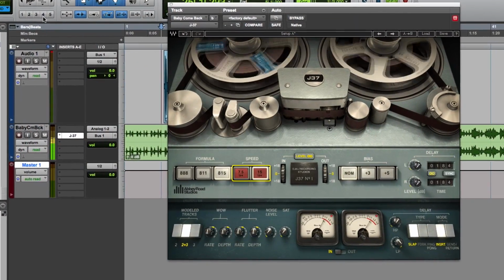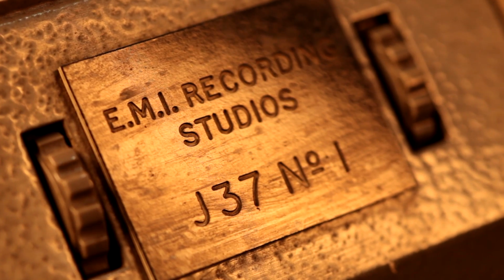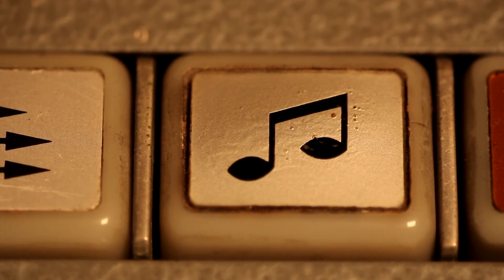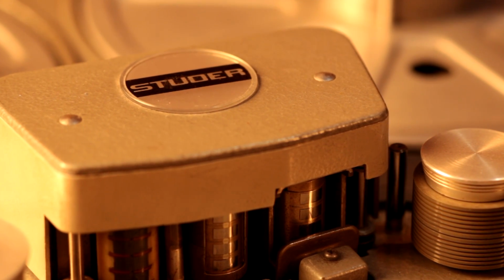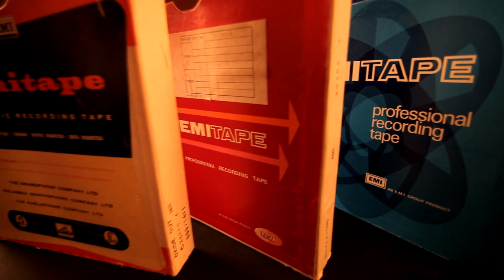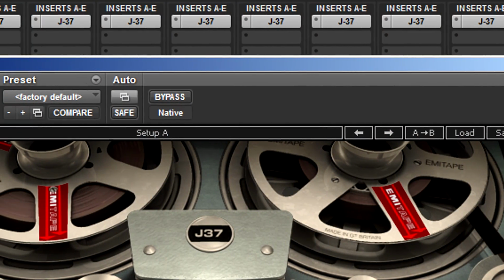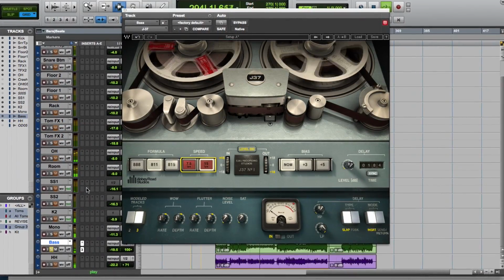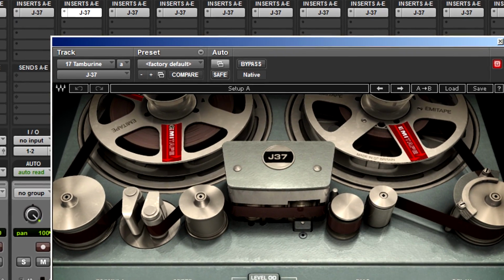J37 Tape Overview at Abbey Road Studios